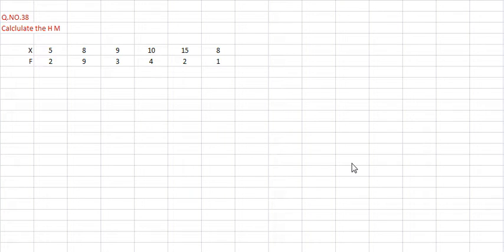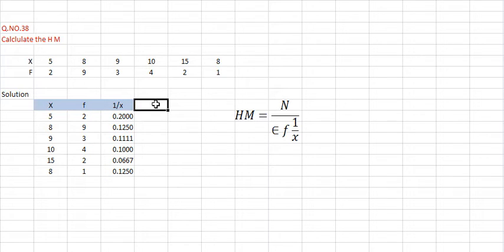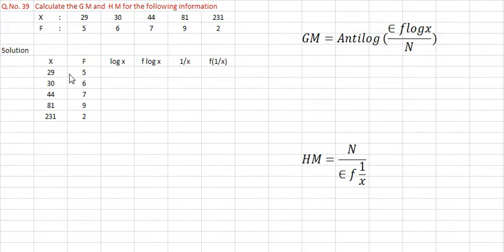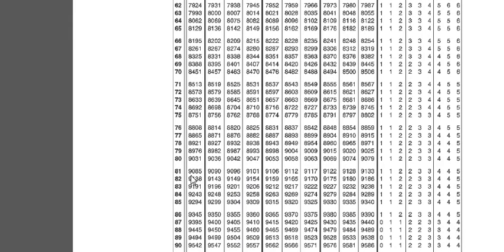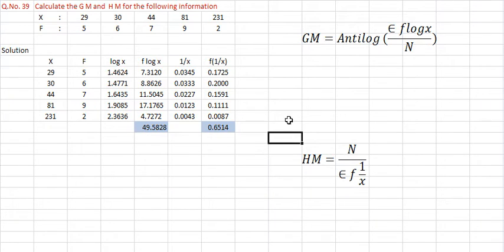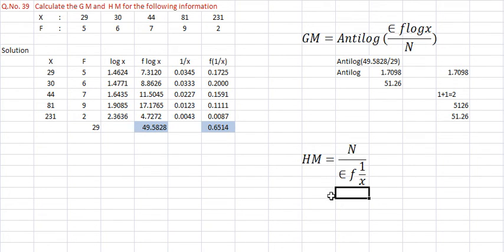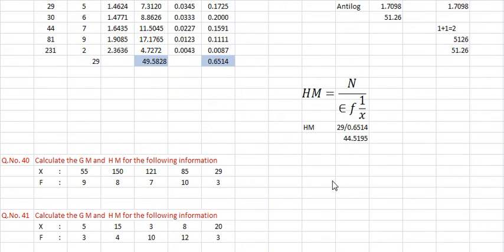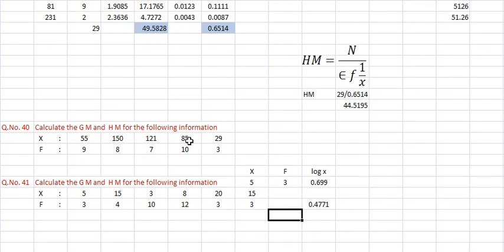GM and HM Q No 38 to 41